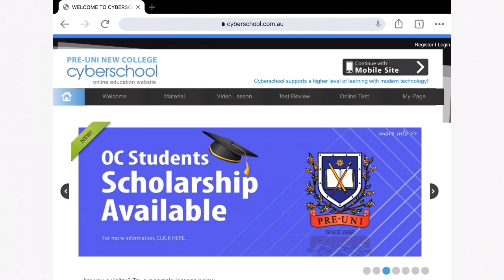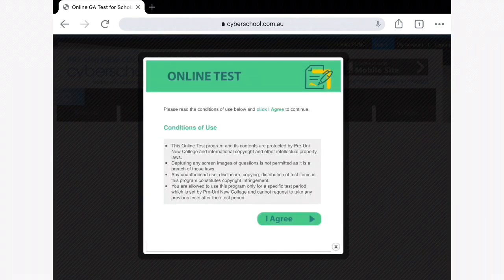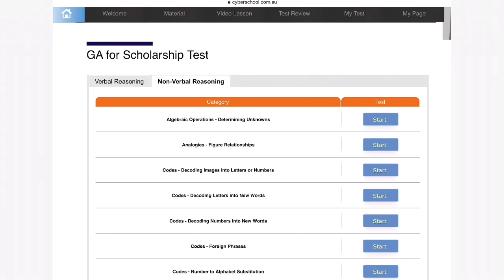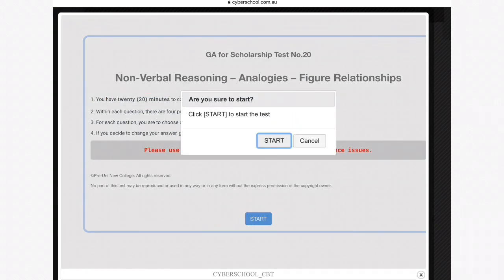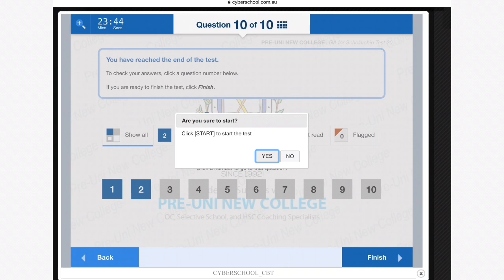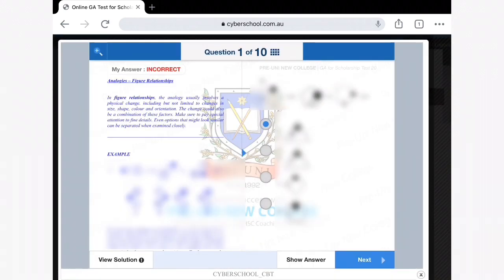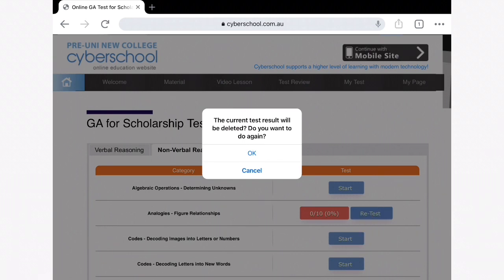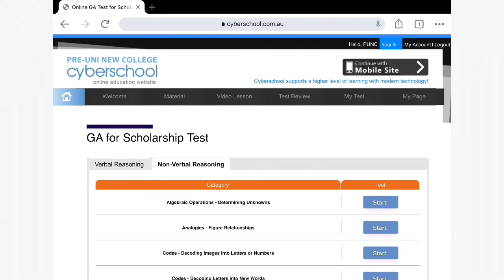How to do GA practice for Scholarship Test